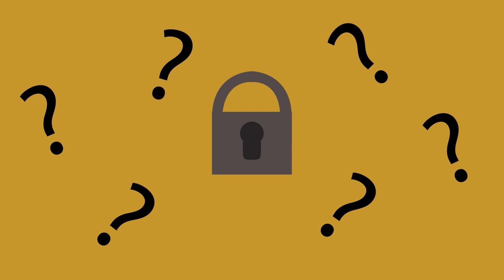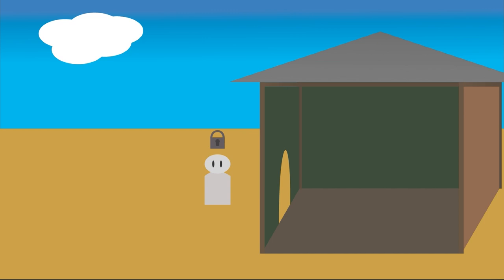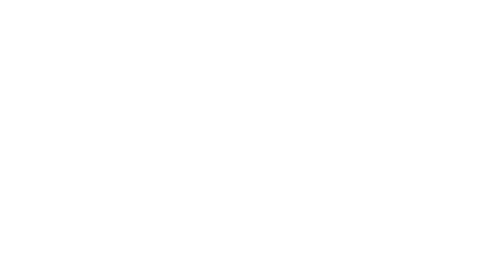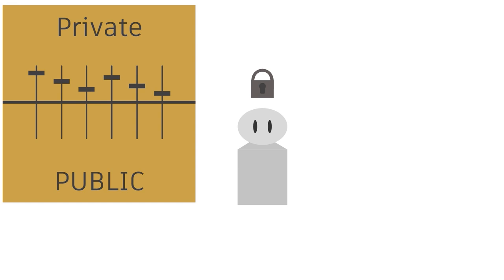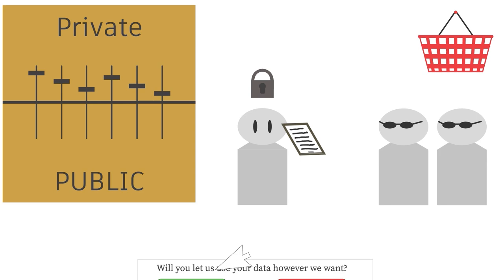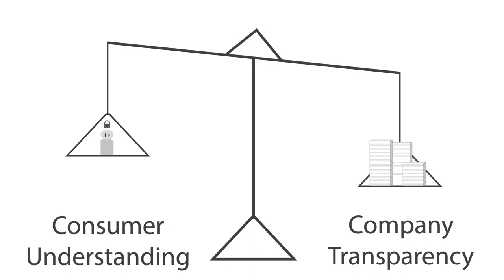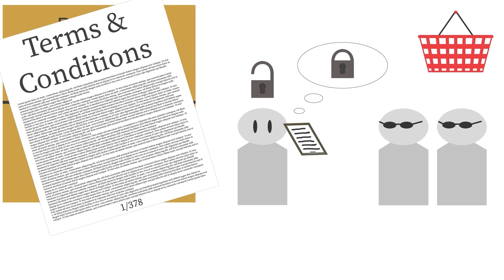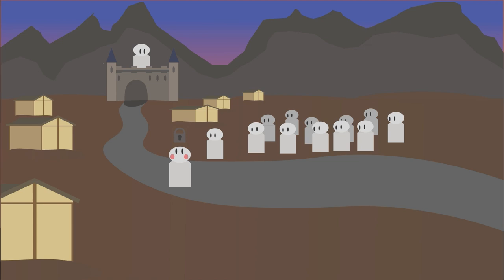Tech Ethics Animated: Privacy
Tech Ethics Animated is a series of short animated videos from the Notre Dame Technology Ethics Center (ND TEC) unpacking central concepts and concerns in technology ethics.

Produced by a student team working closely with a faculty advisor, the videos are intended for a broad audience and do not assume viewers have an extensive background in the field.

This is the first video in the series, which discusses privacy and the ways our expected norms around it are routinely violated by the prevalent approaches to how our data is collected and managed.

for associated readings and a full transcript of the video.